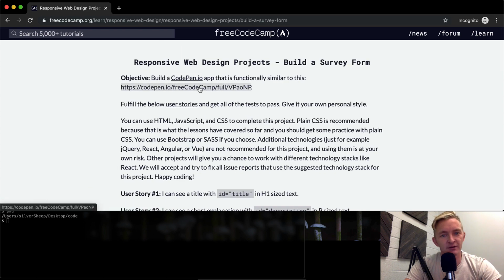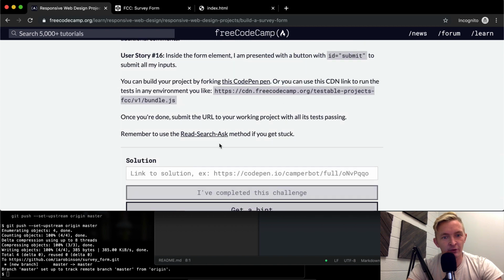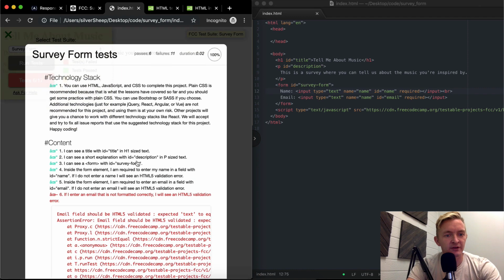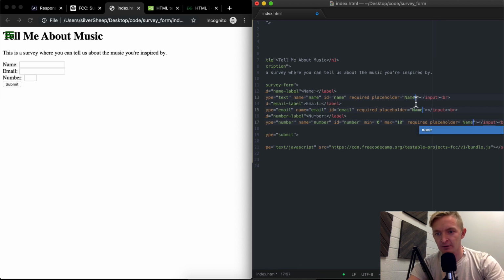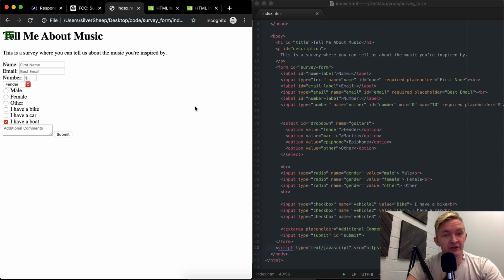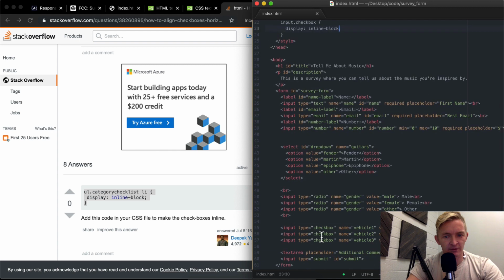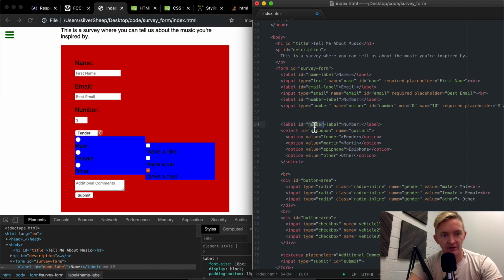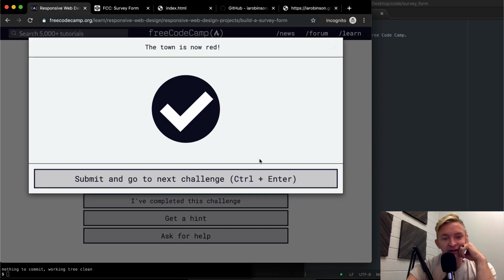Responsive Web Design Projects - Build a Survey Form - Free Code Camp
In this responsive web design project we build a simple survey form. This makes up one part of the FreeCodeCamp curriculum.